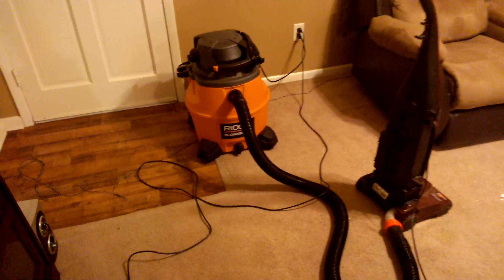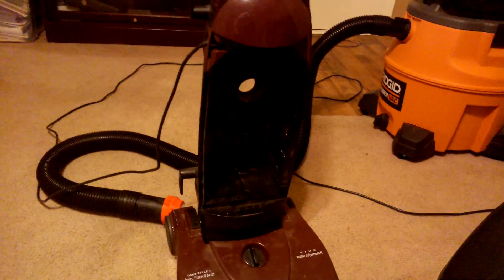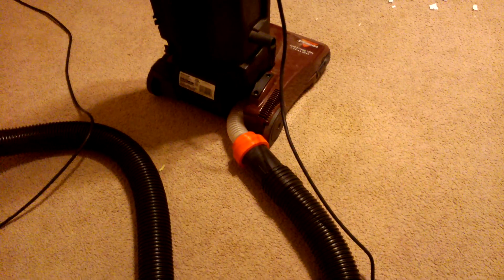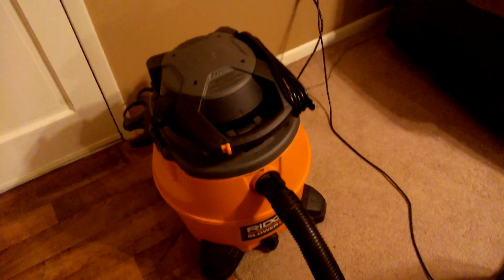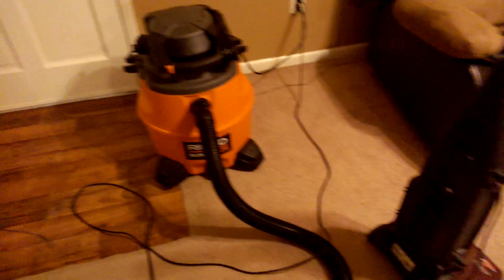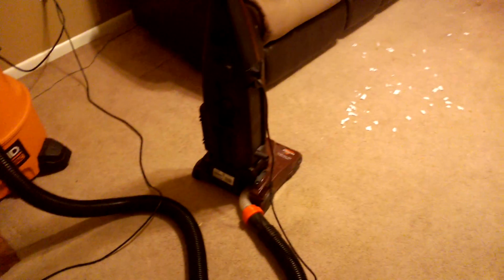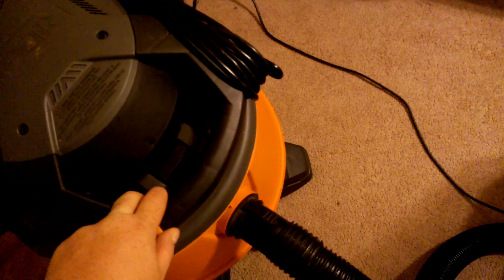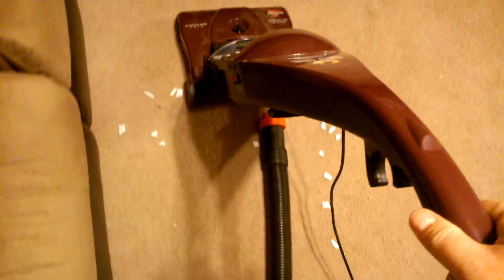Shop Vac to Bissell Connector ( Dyson Killer )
In america we choose not to over Engineer our Vacuums, Dyson, but to Connect 5hp to a old Bissell.